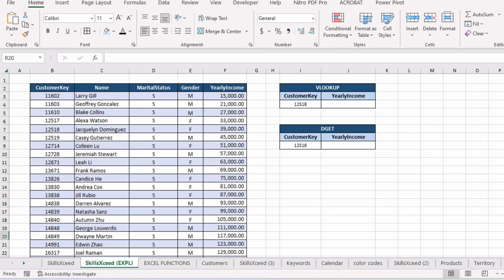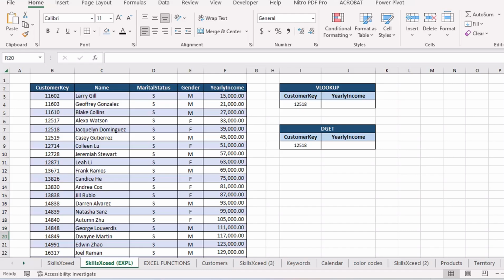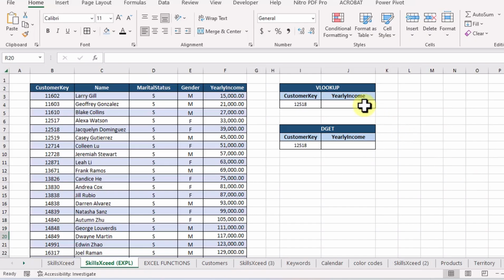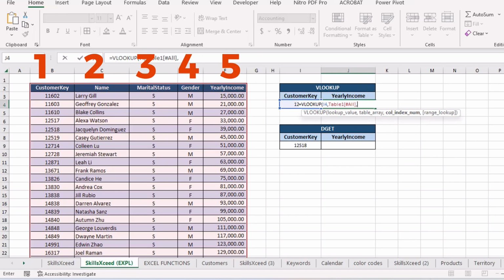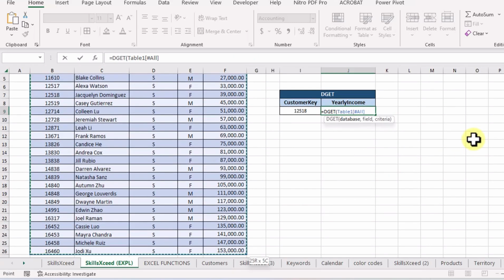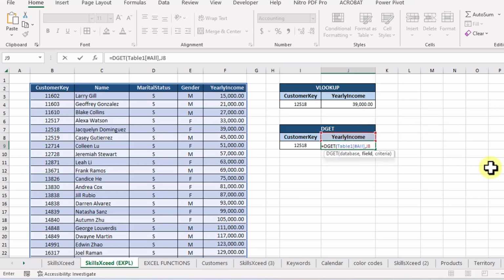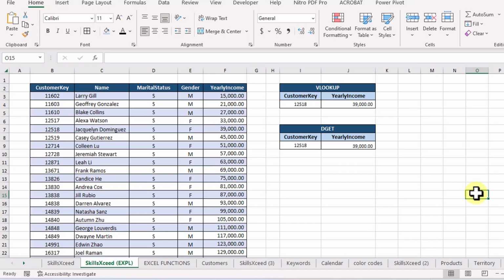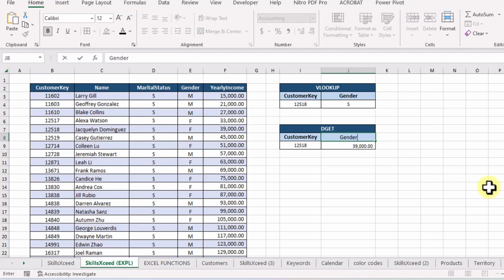Is DGET the New VLOOKUP? Excel Pros Say YES!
In this excel quick tutorial we will teach you, How to insert dget function in excel, and how to dget formula in exce, and tell you the use of dget  formula in excel, and dget formula use in excel. You will also learn دوال البحث السريعة dget function in excel, and how to insert dget function in excel. How to use
dget function in excel in excel, and دوال dget function in excel, and how to use dget formula in excel | vlookup এর ওস্তাদ এই ফাংশন।.

In this video, we dive deep into the world of Excel functions and explore whether DGET is the new VLOOKUP that Excel pros are raving about. As users transition from traditional methods to more advanced techniques, we compare DGET vs VLOOKUP and discuss why many are saying "don't use VLOOKUP" anymore.

We'll investigate the powerful DGET formula in Excel, showcasing its capabilities and advantages, especially when dealing with complex datasets. If you're familiar with XLOOKUP, you'll find this comparison enlightening as we look at DGET vs XLOOKUP, including how you can use DGET with wildcards for more flexible searches.

Join us as we provide practical examples of the DGET function, demonstrating how it can replace VLOOKUP in various scenarios. Whether you're a beginner or an Excel expert, you'll learn valuable insights into why the DGET formula might be the perfect fit for your data lookup needs.

Don't miss this chance to enhance your Excel skills and optimize your workflow with the DGET formula!